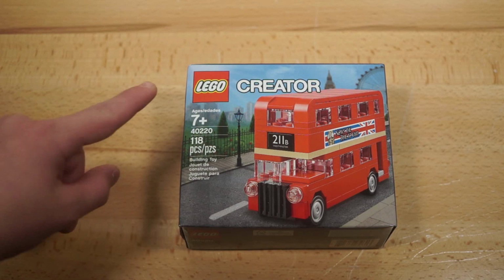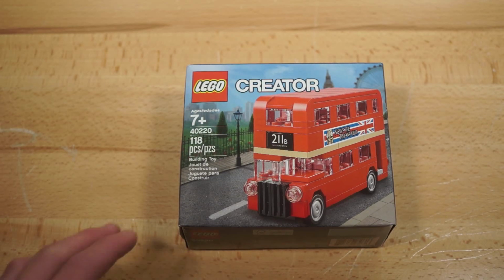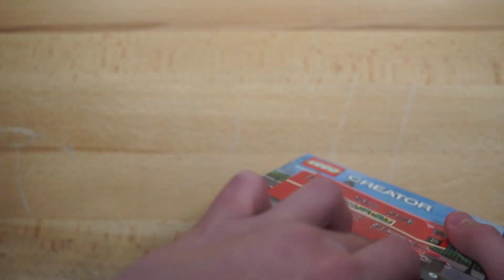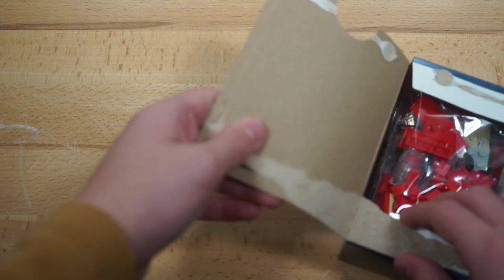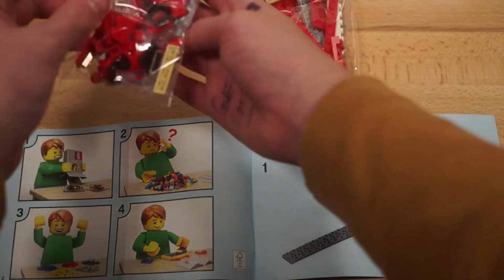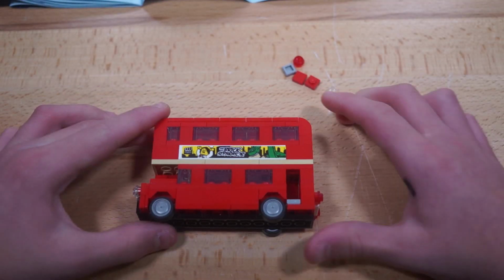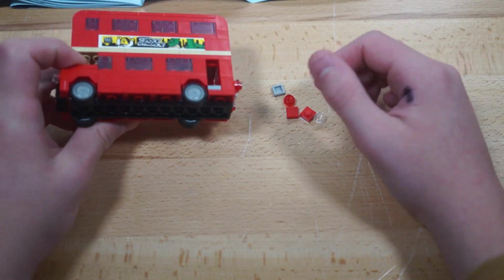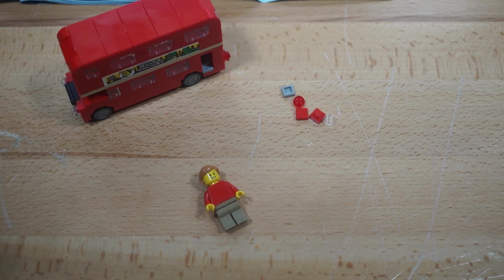LEGO London Double Decker Bus 40220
Welcome back to another video! This video will be about the LEGO London bus. :)